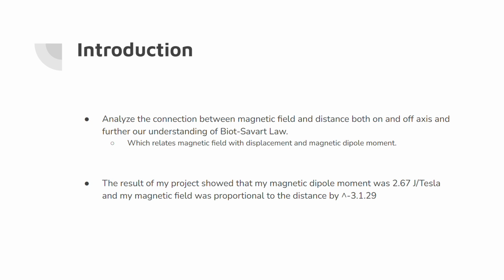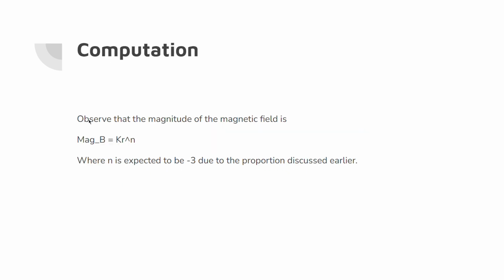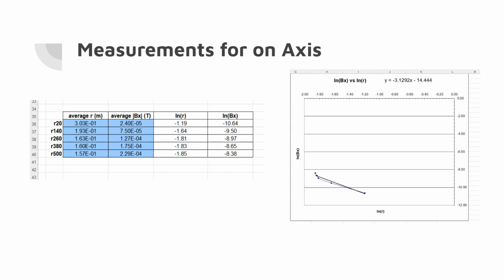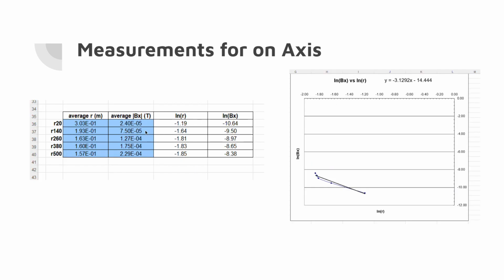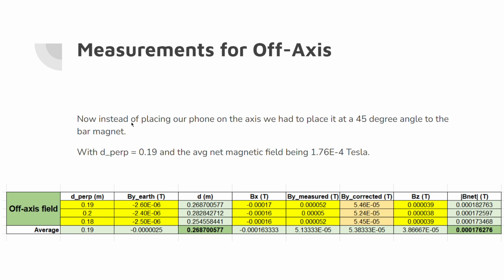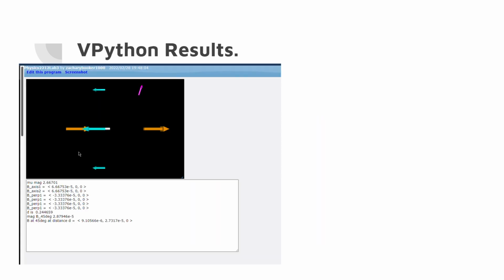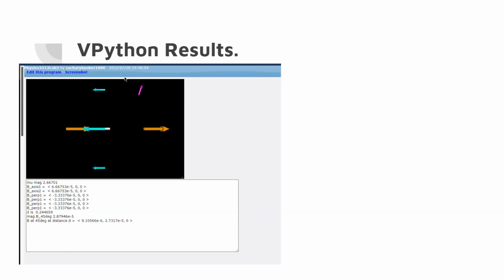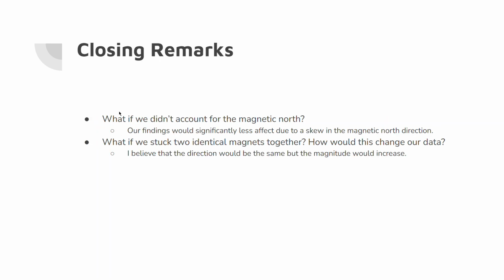Physics 2212 Lab 3